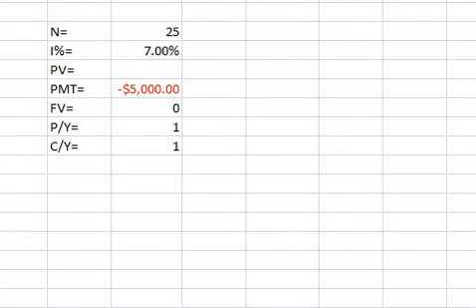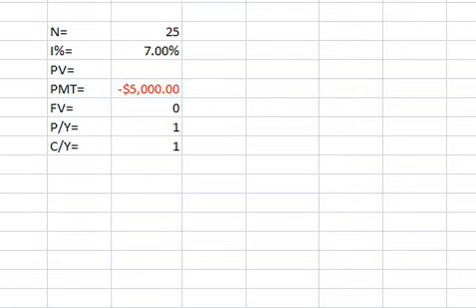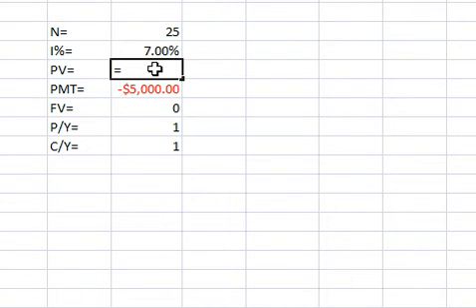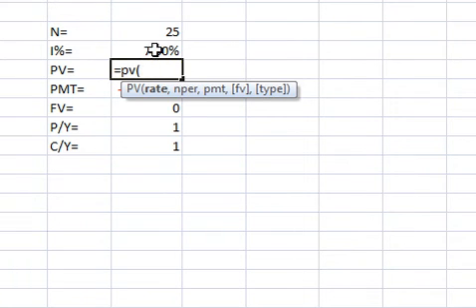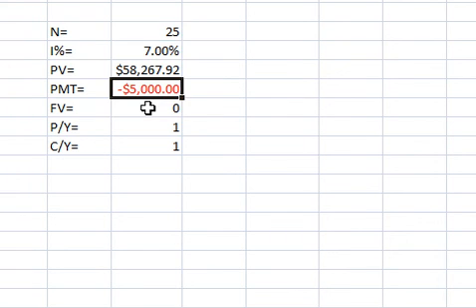Using Excel to find PV for an annuity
Here I show you how to find the PV (present value) needed for an annuity.  This uses Microsoft Excel  to mimic the usage of the TVM solver on your TI-83/84+ calculator.
This video will be of particular students of the Ontario Grade 12 College course MAP4C, "Foundations for College Mathematics".